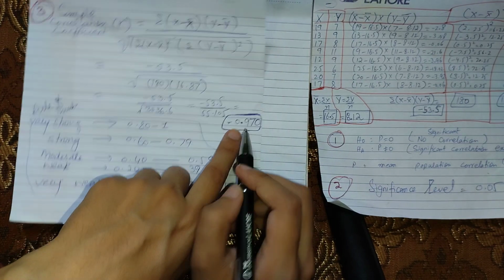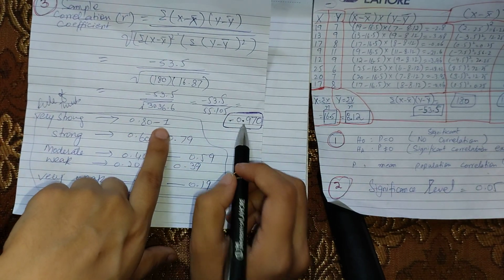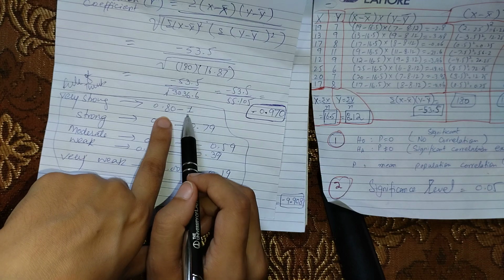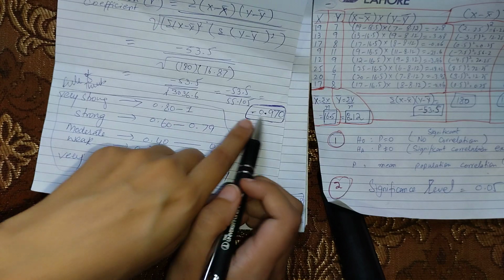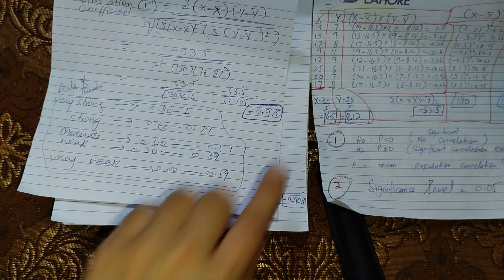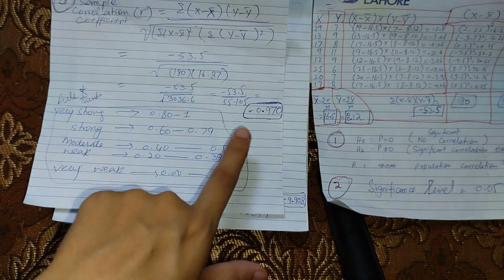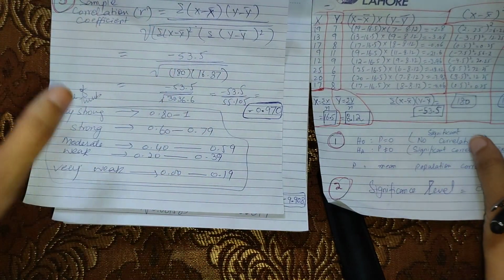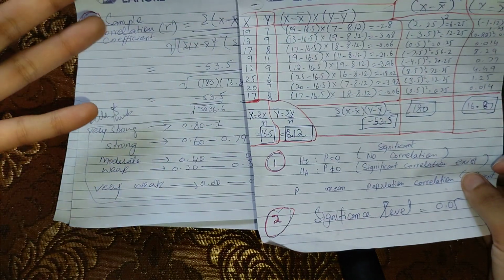Two Tail Correlation and it's Significance